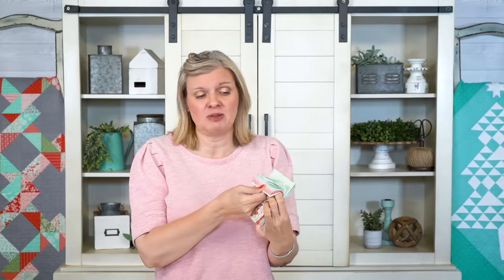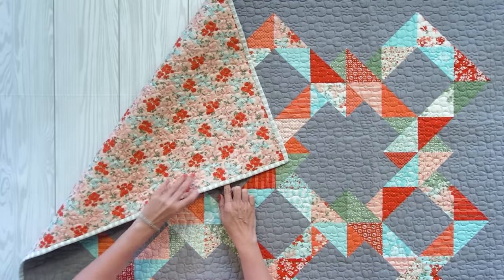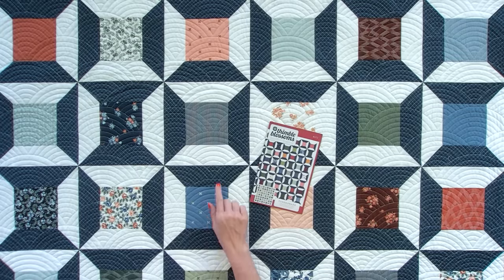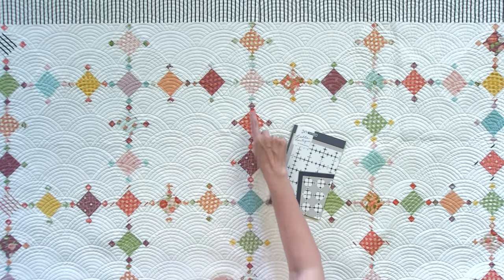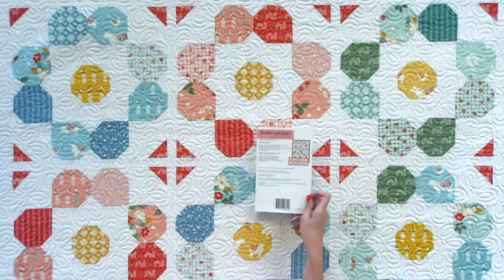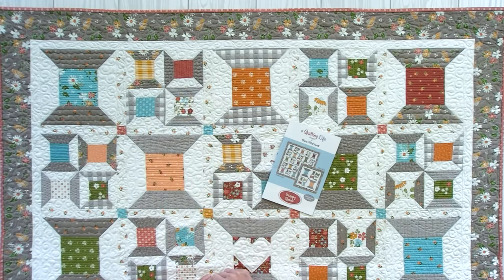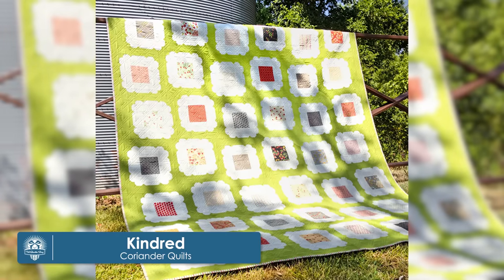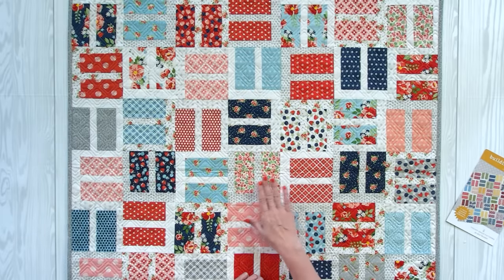Charm Pack Quilts I Love 😍 My Top 10 Charm Pack Quilts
These are my Top 10 Favorite Quilts for Charm Packs! Charm Packs are 5" squares that are small and affordable but can make amazing quilts. These 10 patterns are from different designers and show a variety of styles for this awesome fabric precut. All these patterns are available in paper and PDF versions, so you can get sewing on any of them as soon as you like!

CHAPTERS
00:00 - Intro
00:29 - Knot Today
01:01 - Rockin' Around
01:33 - Threadbare
02:01 - Diamond Dust
02:34 -  Iconic 2
03:00 - Sunshine and Daisies
03:34 - Happy Spools
04:10 - Barn Star 2
04:33 - Kindred
04:58 - Building Blocks

COMPLEMENTARY VIDEOS
▸ 😍 Jelly Roll Quilts I Love 💖 My Top 10 Jelly Roll Quilt Patterns | Fat Quarter Shop

ON SET
▸ Quilts on display: Knot Today, Rockin’ Around